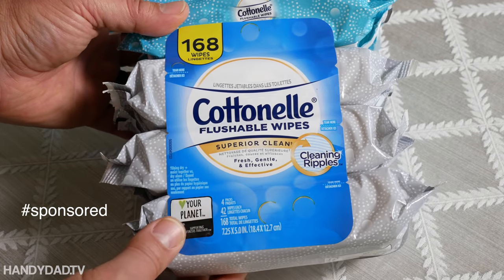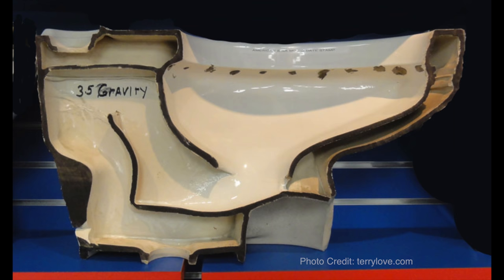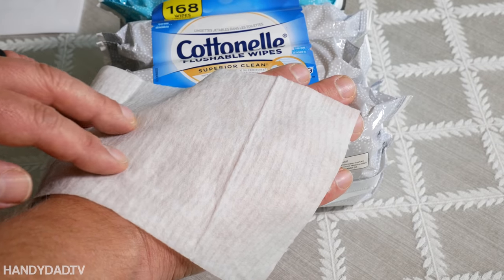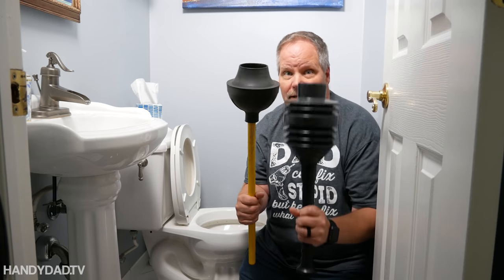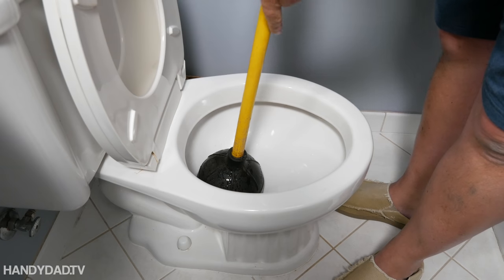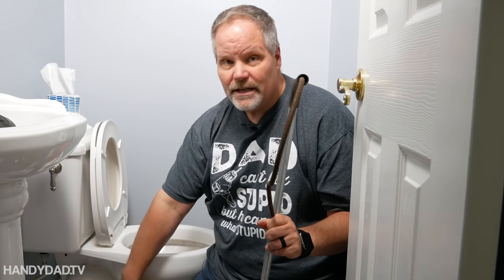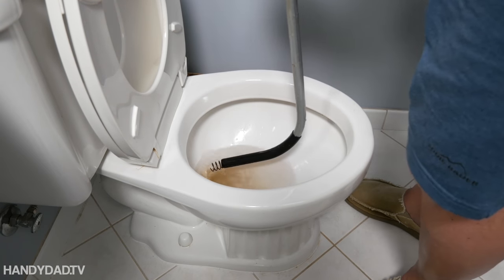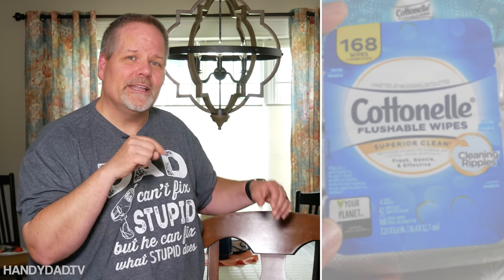Four Steps to Unclog a Toilet for New Homeowners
In this video, I show the four steps I use to unclog toilets in my house. This video has been compensated by Cottonelle.